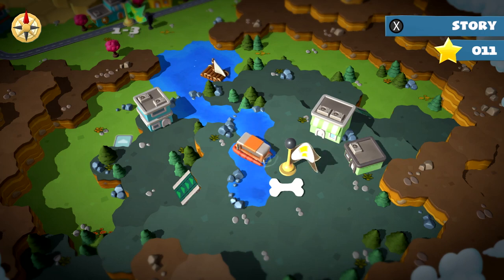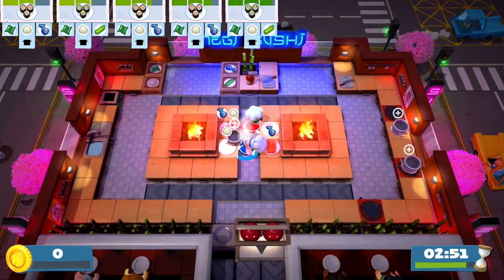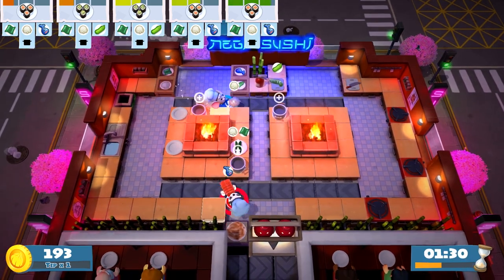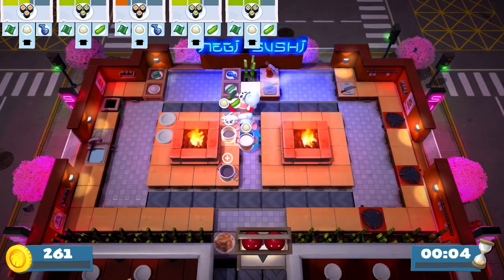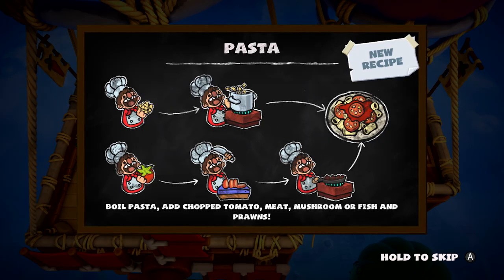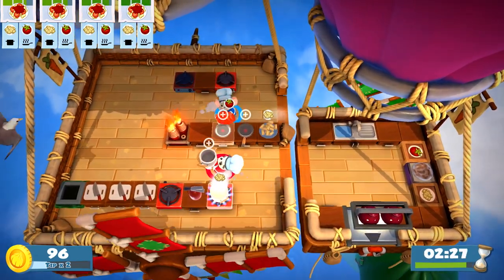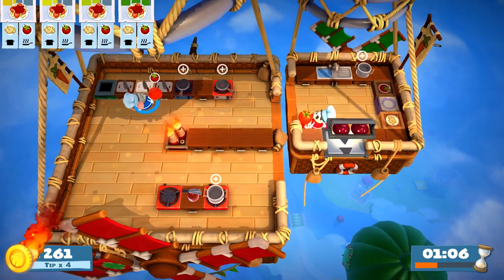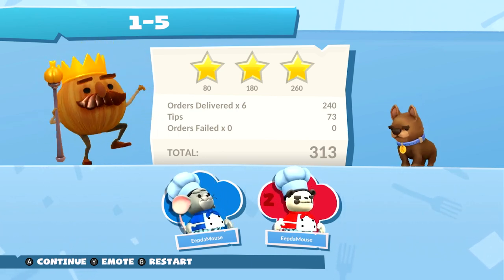Overcooked 2 EP4 | Mother Goose Club Let's Play